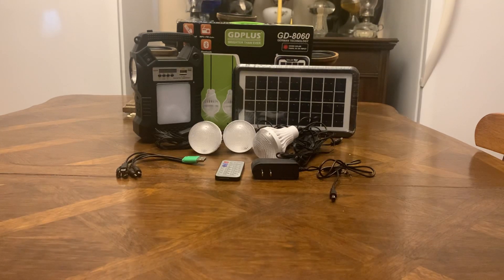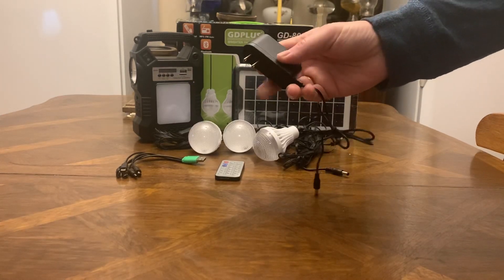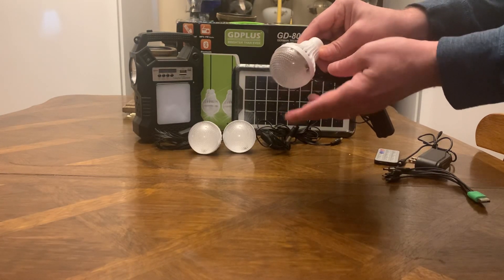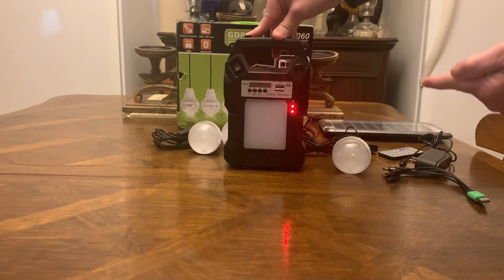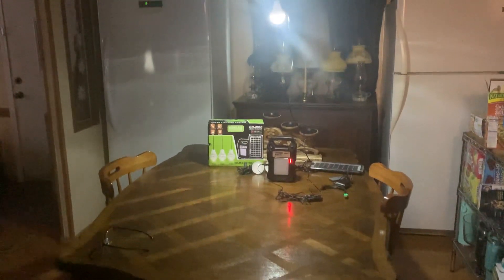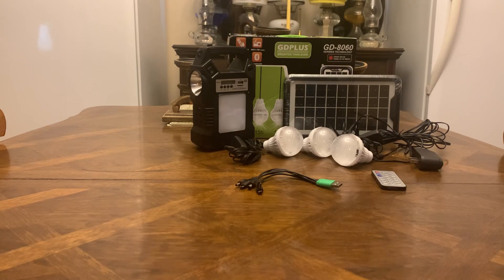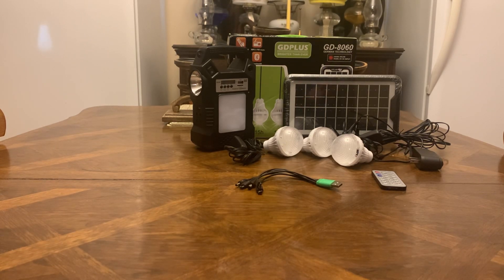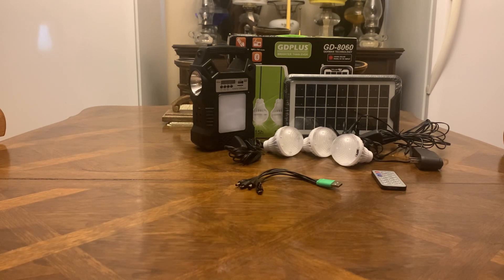"An Affordable & Budget friendly" Solar Power Station / Power Bank for ⚡Emergency Radio & Lighting⚡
Review of an Affordable Budget Solar Power Station that will keep the lights on & also has a radio for keeping up with your local news & info.